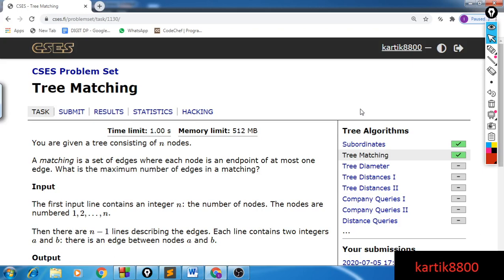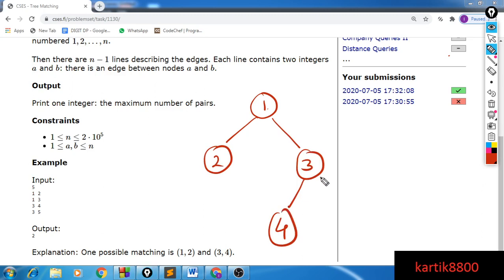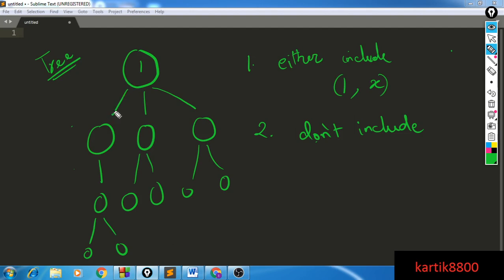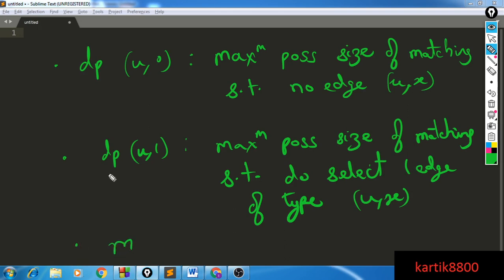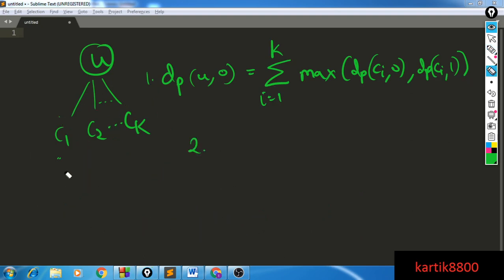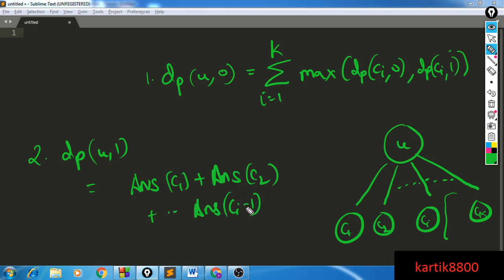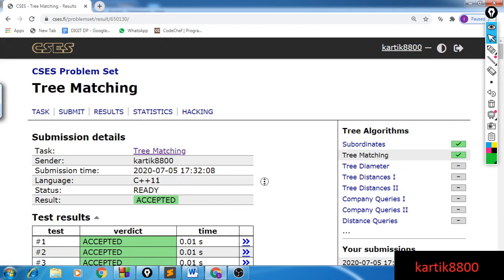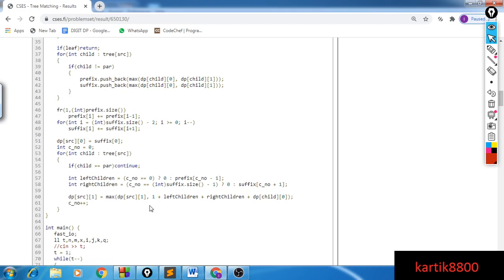DP on Trees: Tree Matching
I recommend trying on your own before you watch the video :)

1. Introduction to Algorithms by Cormen
2. The Algorithm Design Manual
3. Fundamentals of Data Structures in C++
4. Object-Oriented Programming by E Balagurusamy
5. Head First Java
6. Cracking the coding interview
7. Database System concepts
8. Operating Systems
9. Discrete Mathematics
10. Compiler Design